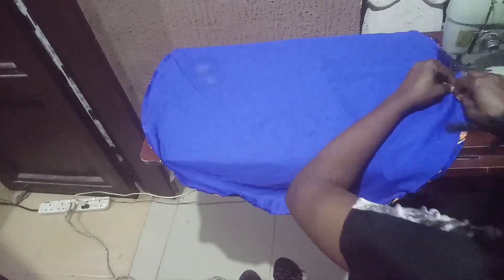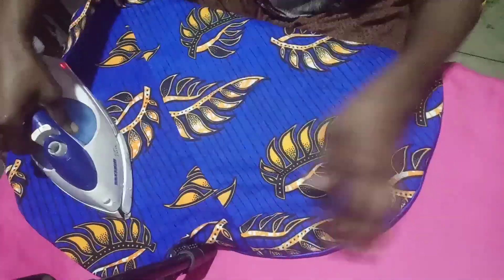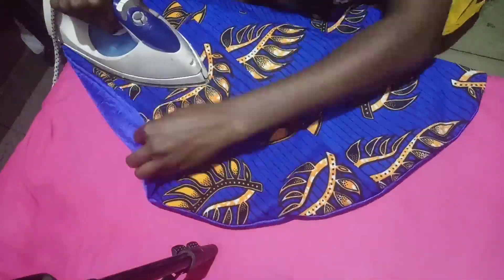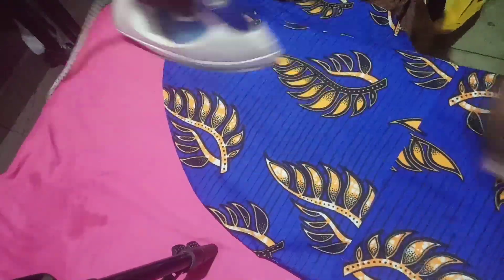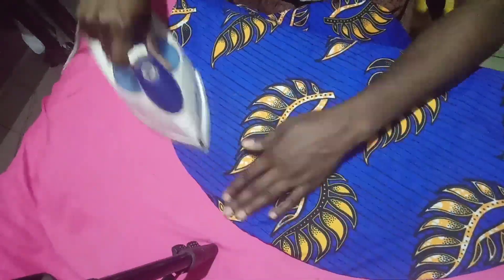Fashion Dairy 7: Making a satin and Ankara hair bonet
Hi Lovers and friends,

In this episode, you will watch me make a reversible hair bonet.